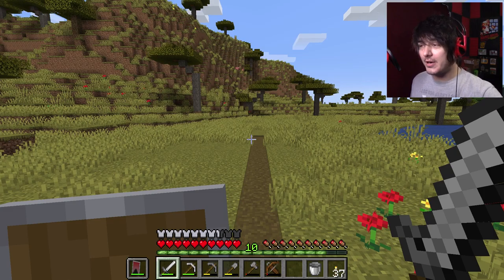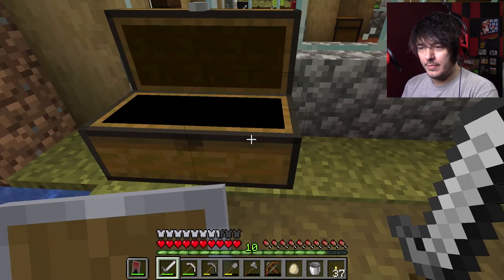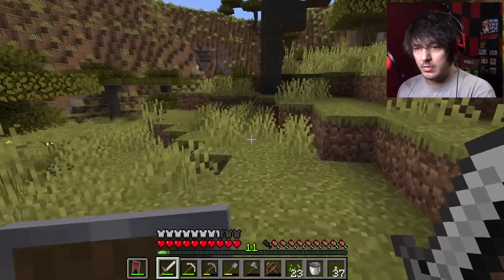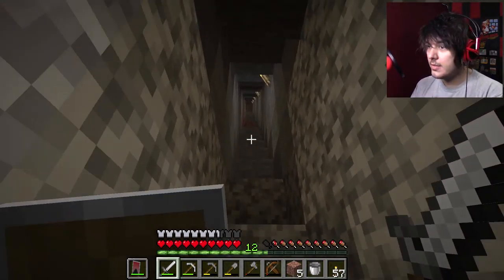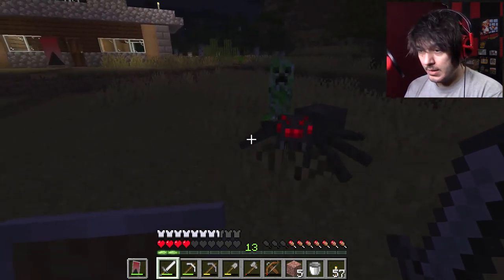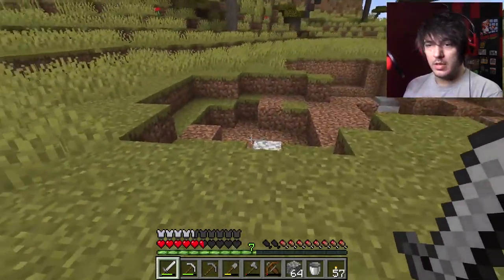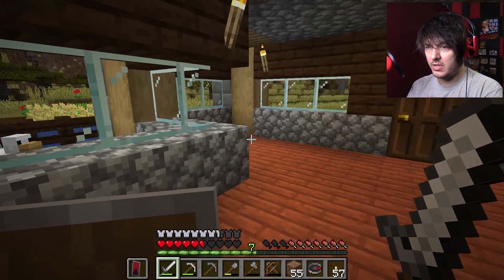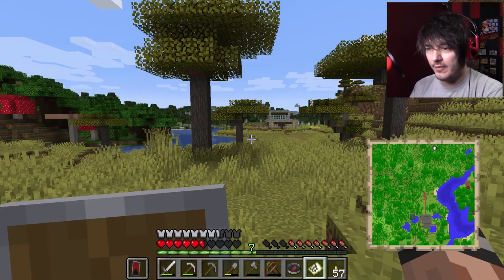I don't recommend fighting GROUPS of Creepers in Minecraft (part 4)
They... they ganged up on me!!!

Wanna send me stuff? Send it here:
United States

Or... I can send YOU stuff!